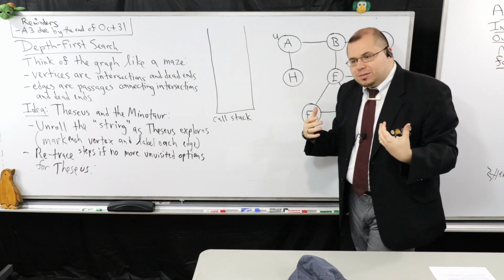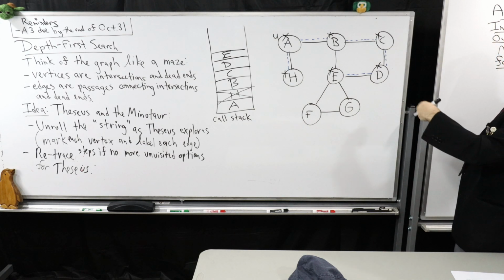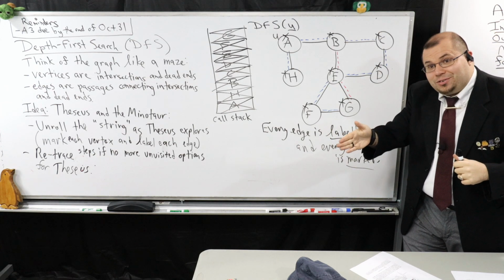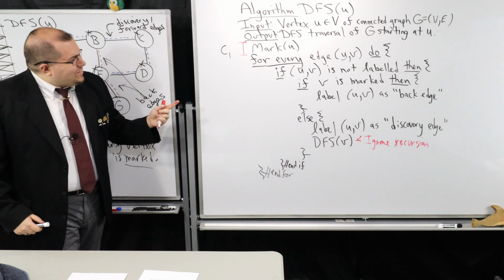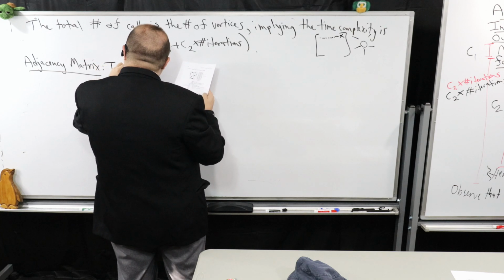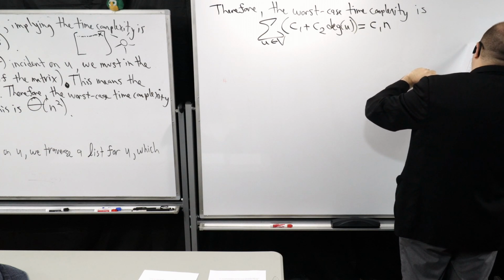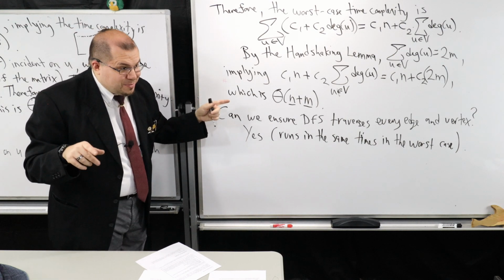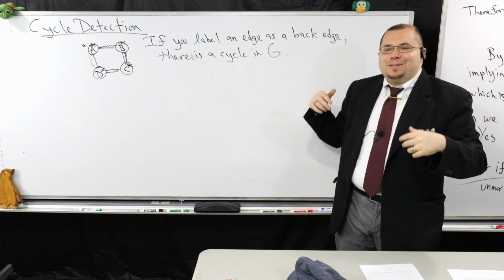F2021 CS 340 Lecture 22 (Depth-First Search, Cycle Detection)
Today we looked at DFS.  We had some fun analyzing DFS, then seen some things we can do with DFS.

Time Stamps:
0:00 Opening
1:25 Depth-First Search
19:12 Analysis of Depth-First Search
39:52 How can we run DFS on a disconnected graph?
43:44 Testing if a graph is connected
46:34 Cycle detection.